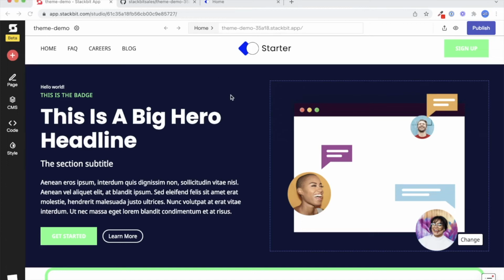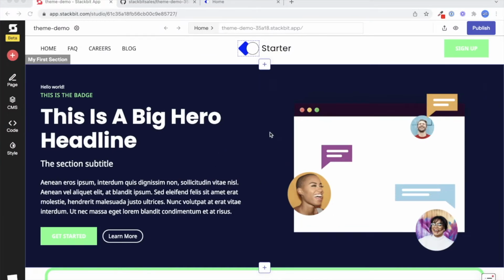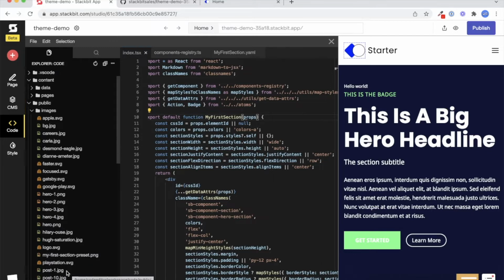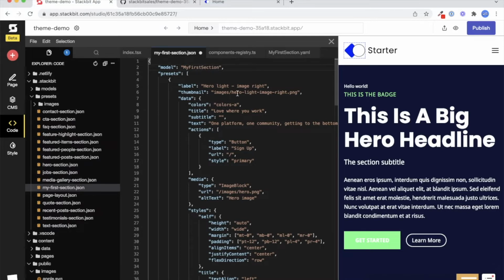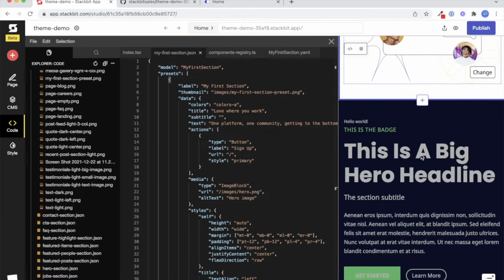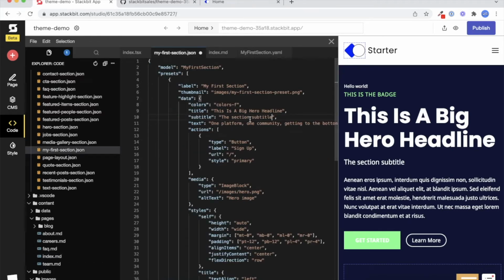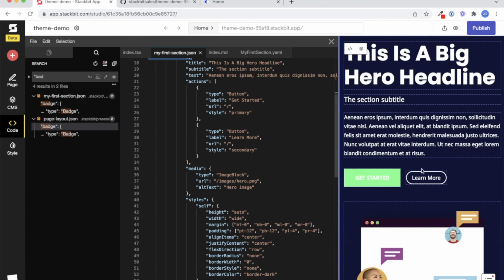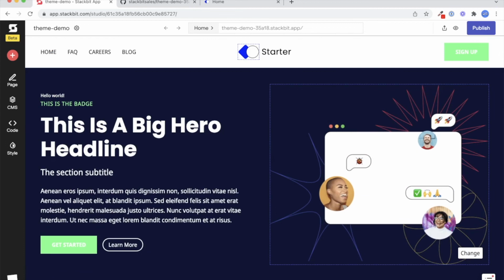How To Code Presets For New Components